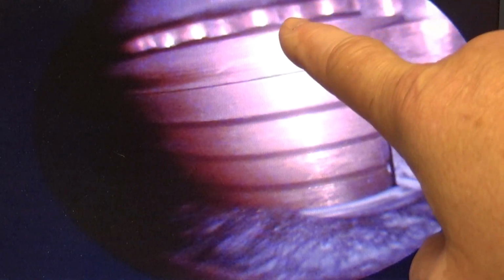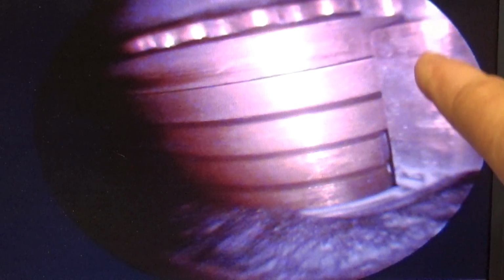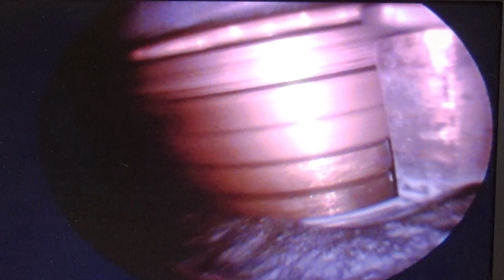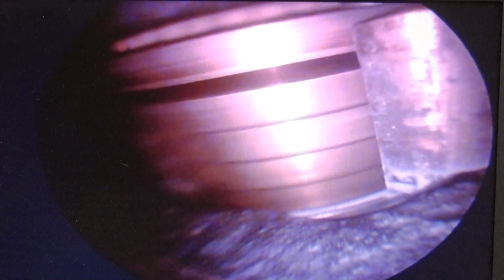Antique safe opening HKS Systems Lock & Safe 847 204 7046 locksmith SAFECRACKER Mchenry, Algonquin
Video footage of safe dialing on unknown combination 1920's safe yale lock.
HKS Systems Lock & Safe 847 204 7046

---SERVICING the following communities ---

McHenry County Illinois Cities/Towns -

Algonquin, Bull Valley, Cary, Crystal Lake, Fox River Grove.
Greenwood, Harvard, Hebron, Holiday Hills, Huntley, Island Lake, Johnsburg,  Lake In The Hills,
Lakewood, Marengo, McCullom Lake, McHenry, Oakwood Hills, Pistakee Highlands, Prairie Grove,
Richmond, Spring Grove, Trout Valley, Union, Wonder Lake, Woodstock

Lake County Illinois Cities/Towns -

 Barrington, Barrington Hills, Beach Park,
Buffalo Grove, Deer Park,  Fox Lake, Fox Lake Hills, Fox River

Kane County Illinois Cities/Towns -

Dupage County Illinois Cities/Towns -

Addison, Aurora, Bartlett, Bensenville, Bloomingdale, Carol Stream, Clarendon Hills,

Darien, Downers Grove, Elmhurst, Eola, Fox Valley, Glen Ellyn, Glendale Heights,

Hinsdale, Itasca, Lisle, Lombard, Medinah, Naperville, Oak Brook, Roselle,

Villa Park, Warrenville, Wayne, West Chicago, Westmont, Wheaton, Willowbrook,

Winfield, Wood Dale, Woodridge.

 Dekalb county County Illinois Cities/Towns -

Clare, Cortland, Dekalb, Esmond, Genoa, Hinckley, Kingston, Kirkland, Malta, Sandwich, Shabbona, Somonauk, Sycamore, Waterman

Boone county County Illinois Cities/Towns -

Belvidere, Caledonia,, Capron, Garden Prairie, Poplar Grove

 Winnebago county County Illinois Cities/Towns -

Cherry Valley, Durand, Loves Park, Machesney Park, Pecatonica, Rockford, Rockton, Roscoe, Seward, Shirland, South Beloit, Winnebago

                                        Cook County Illinois Cities/Towns -

                                   MOST AREAS SERVED